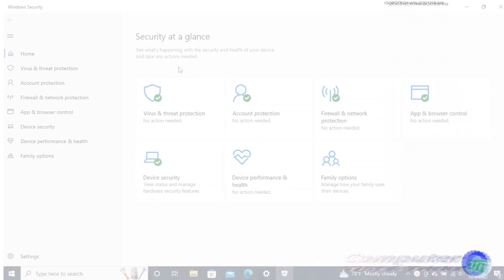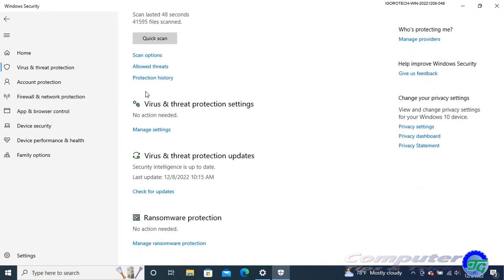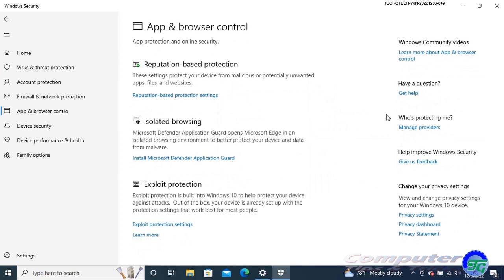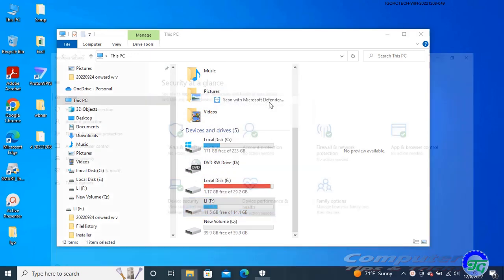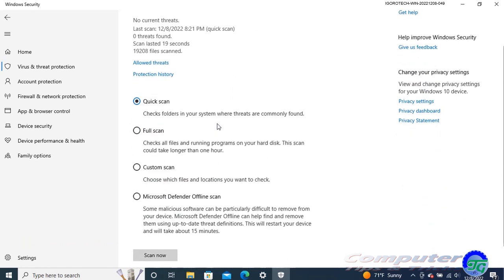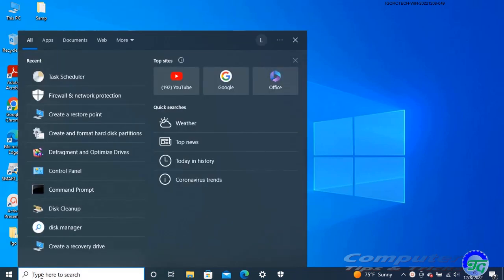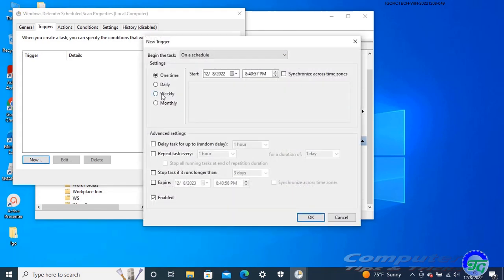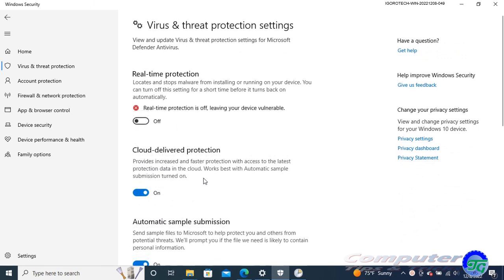Stay Protected with Windows Security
Windows 10 and 11 include Windows Security, which provides the latest antivirus protection. Your device will be actively protected from the moment you start Windows. Windows Security continually scans for malware (malicious software), viruses, and security threats. In addition to this real-time protection, updates are downloaded automatically to help keep your device safe and protect it from threats. Windows Security is built-in to Windows and includes an antivirus program called Microsoft Defender Antivirus. (In early versions of Windows 10, Windows Security is called Windows Defender Security Center).
If you have another antivirus app installed and turned on, Microsoft Defender Antivirus will turn off automatically. If you uninstall the other app, Microsoft Defender Antivirus will turn back on automatically.
This video will show you how to manually and schedule virus scan in Windows PC